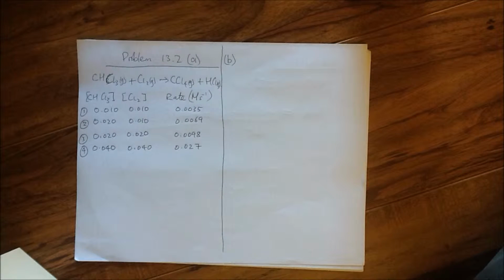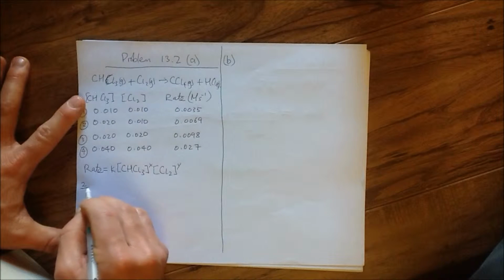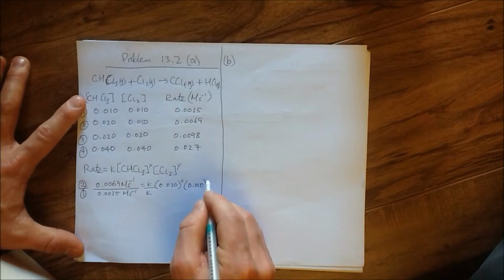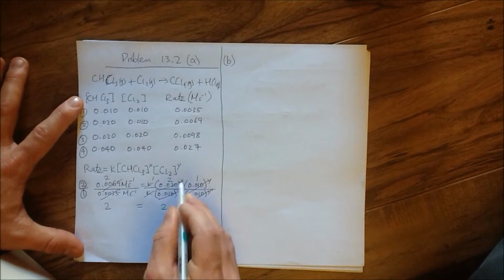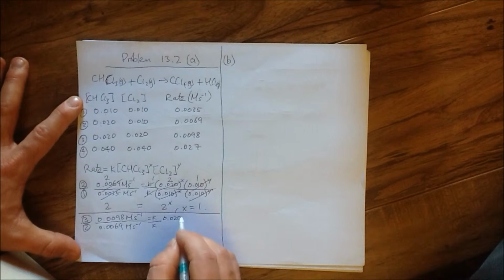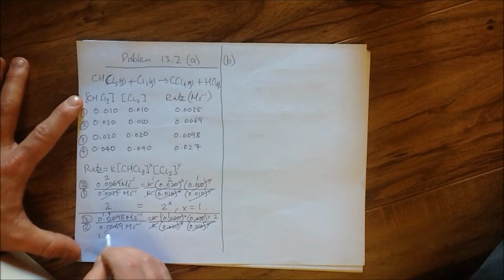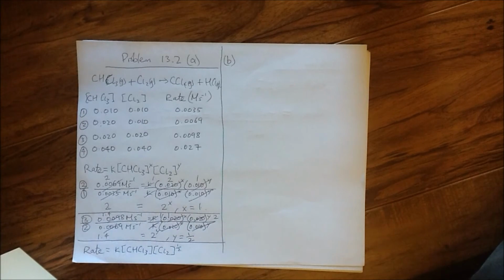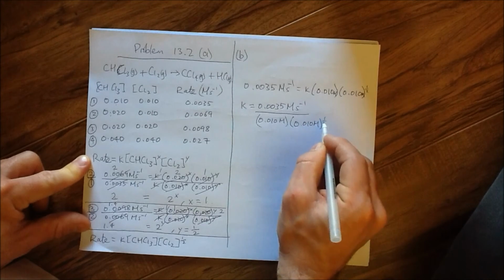Kinetics Problem 13.2